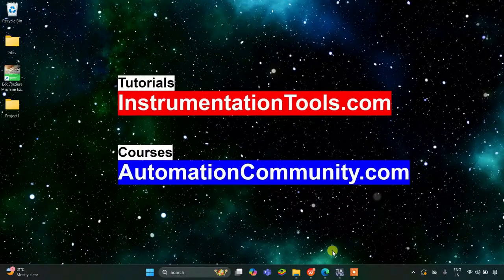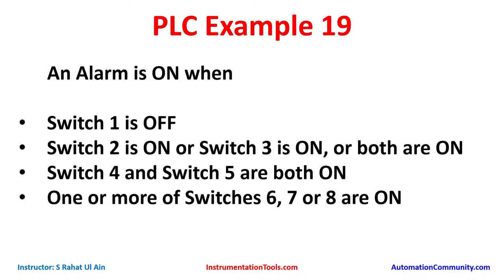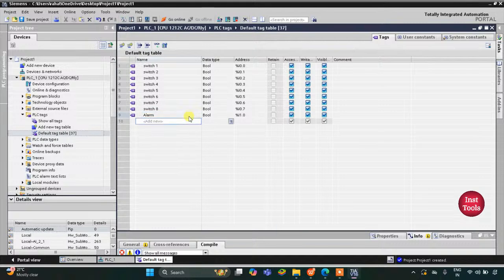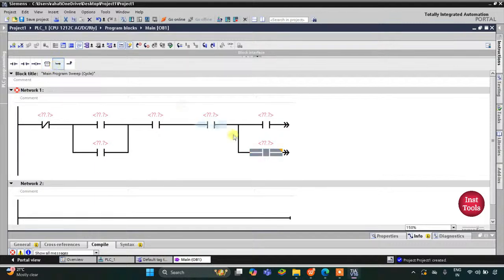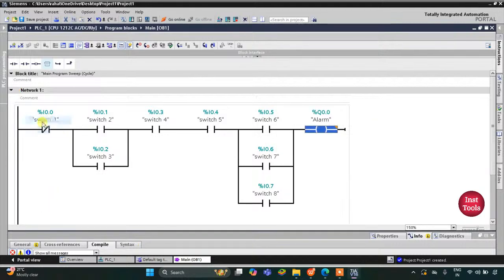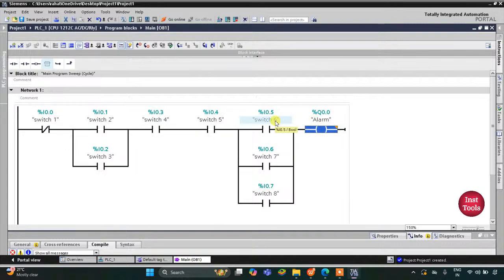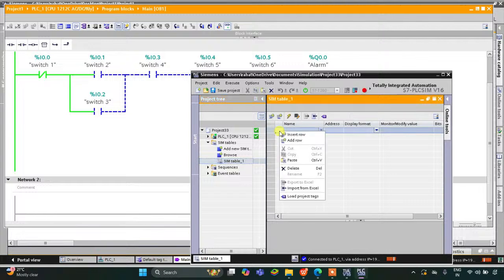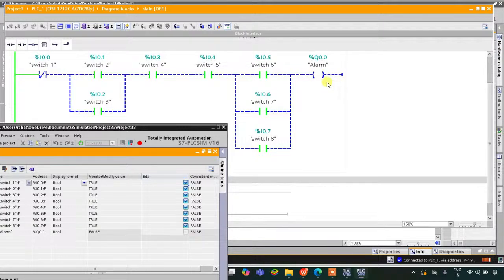Siemens Tia Portal Program for Beginners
PLC programming made easy